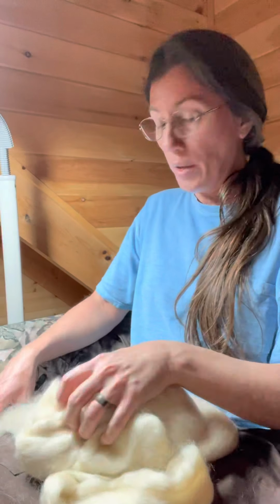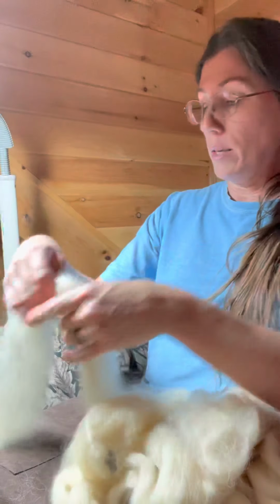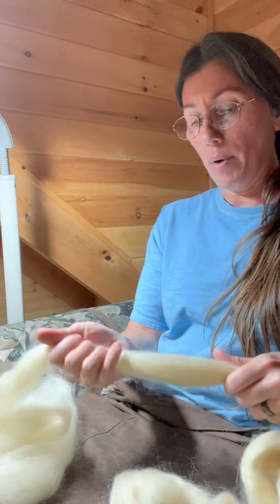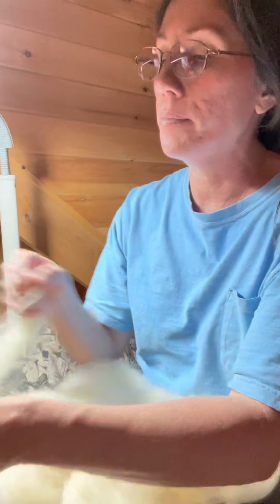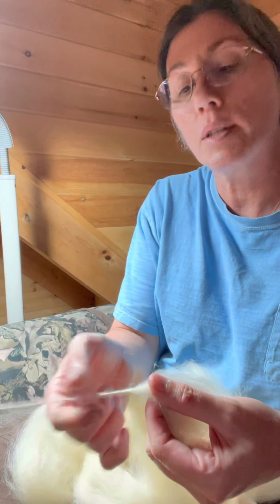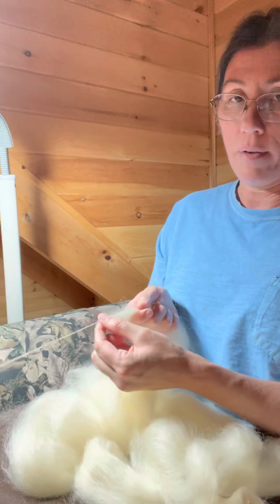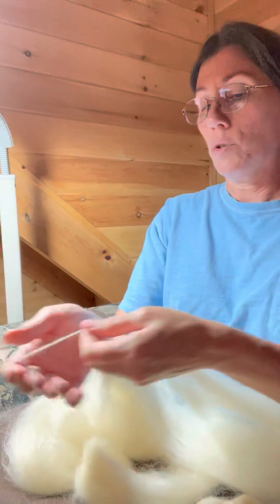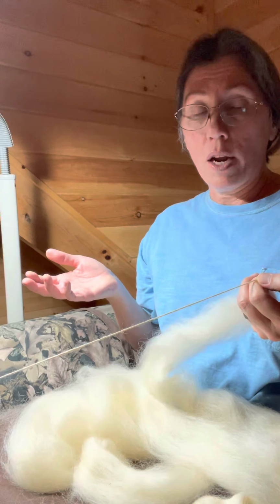Spinning fiber: pre-drafting and drafting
So many terms in the world of spinning! What is pre-drafting, drafting, drafting triangle? Here is a quick expiration and demonstration